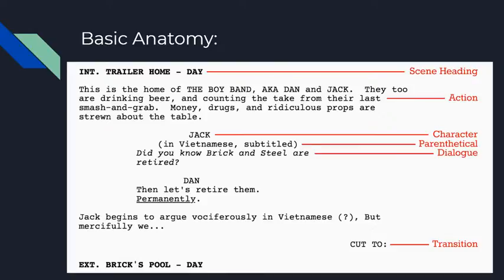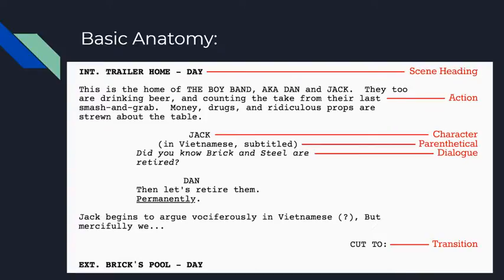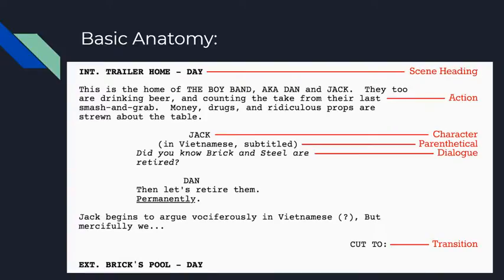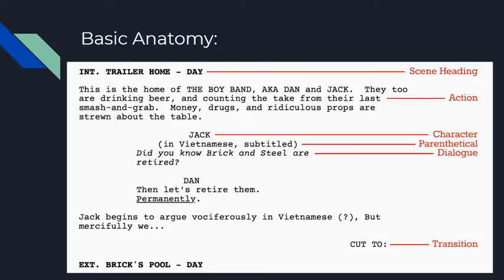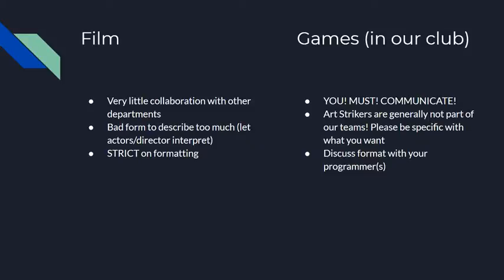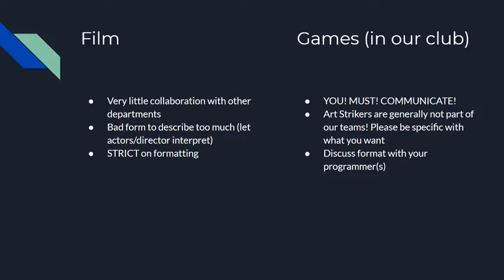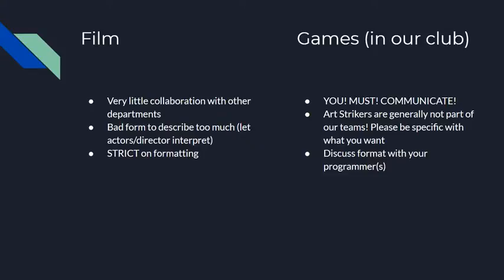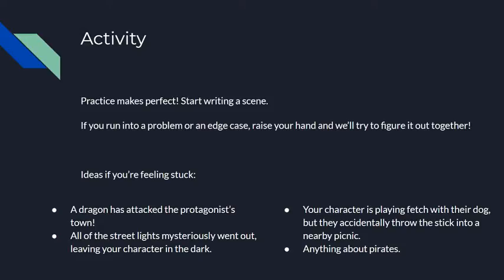Screenplay Format | Writing Workshop (Fall 2019)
Screenplay Format goes over the basics of screenplay formatting! Details on screenplay formatting from this workshop can be applied across film and media, movies, entertainment, and video games!